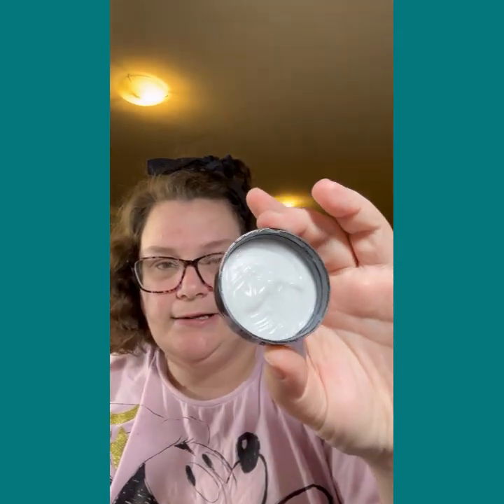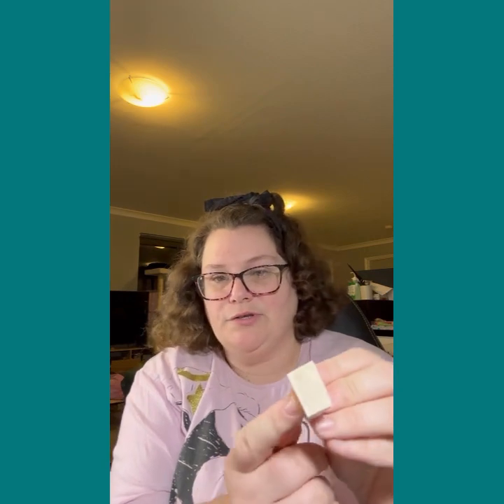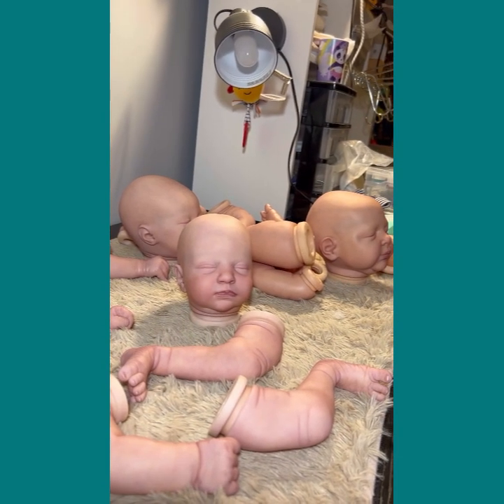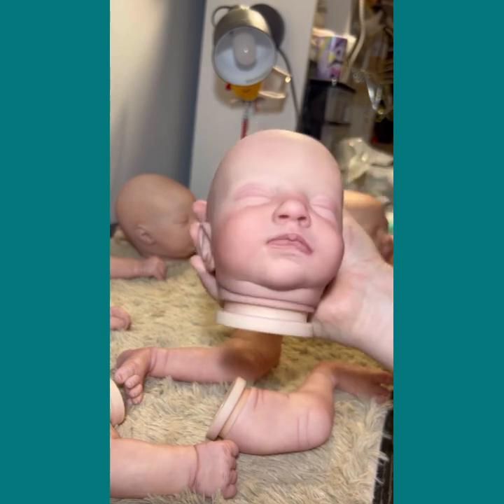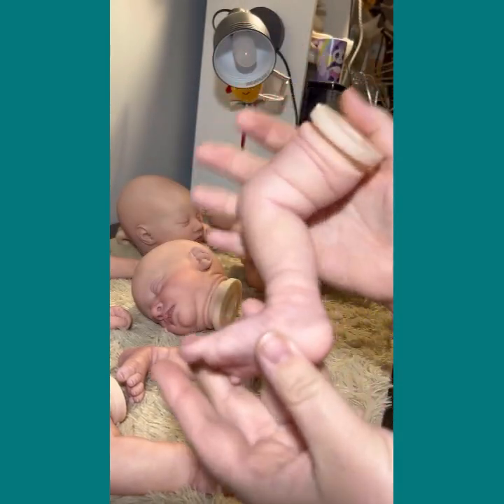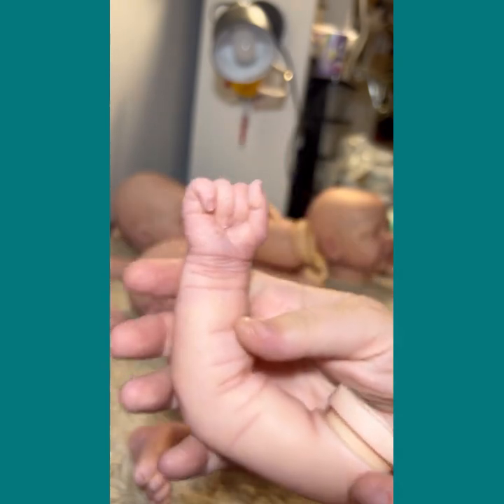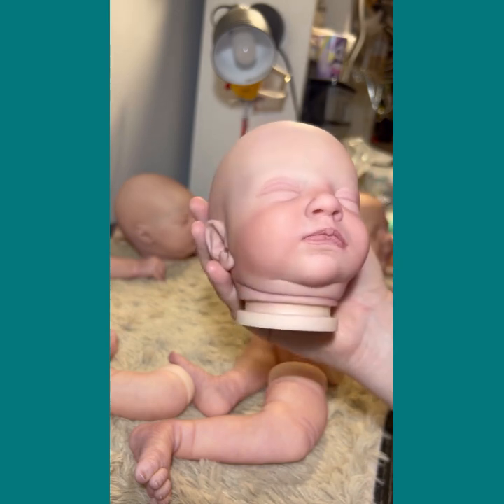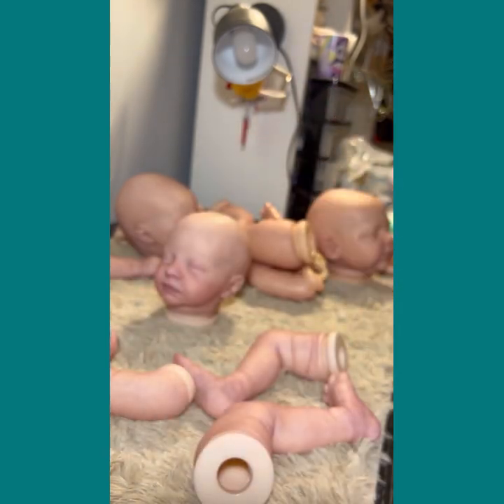Super quick review *Phoenix heat set matte*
Finally a new heat set matte